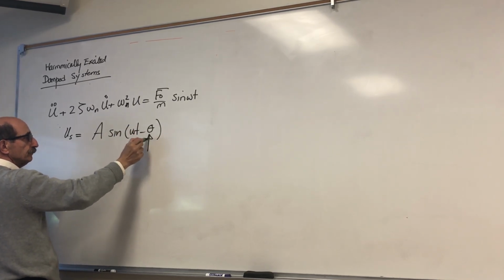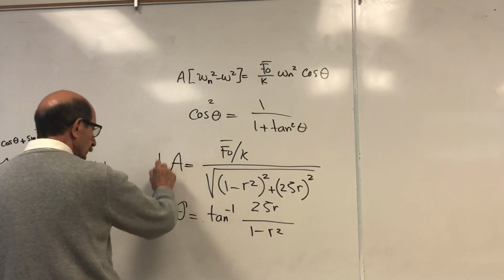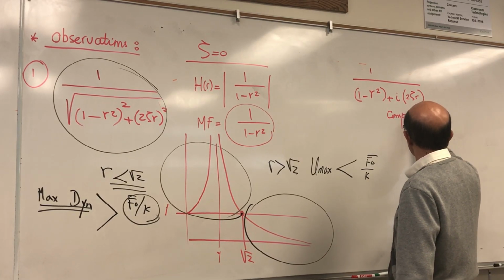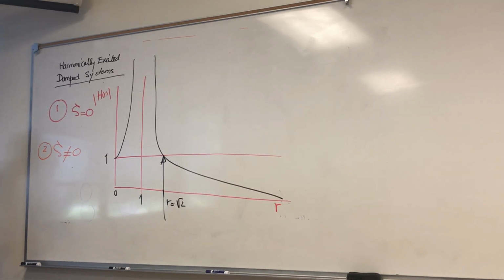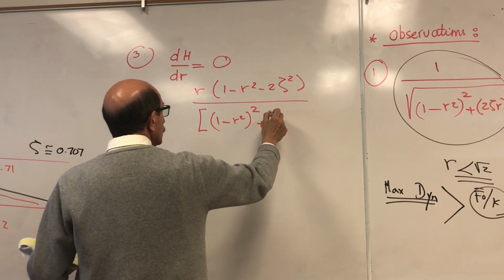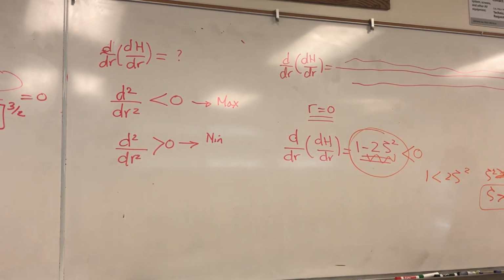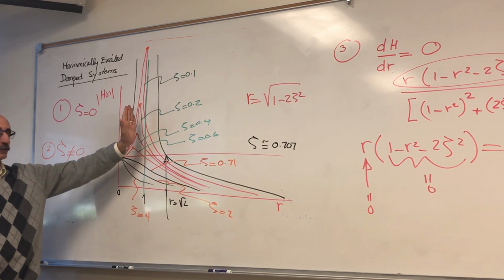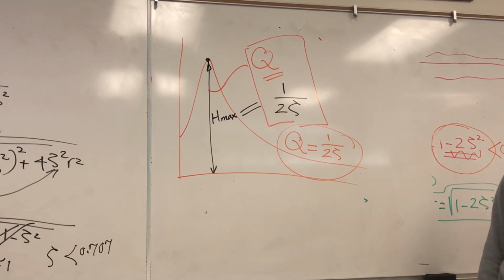Lecture 14 on Mechanical Vibration-PM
Forced Vibration of Damped Systems (Harmonic Force)-Frequency Response Function.